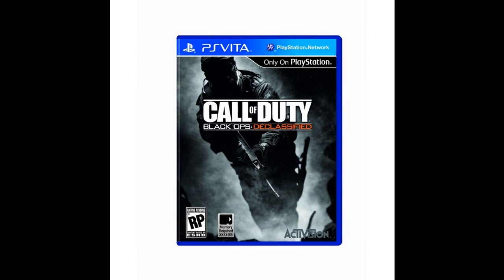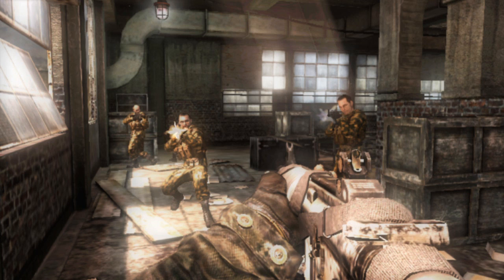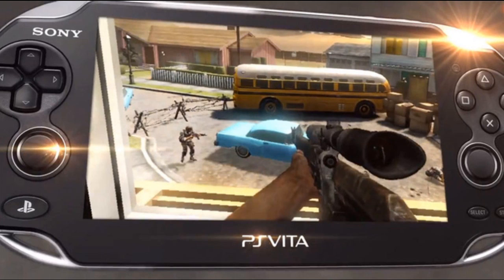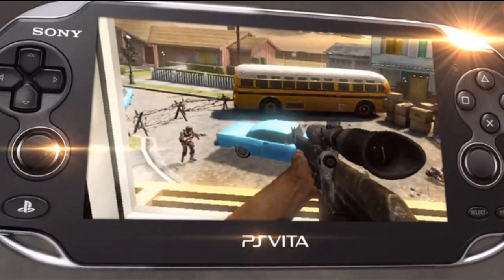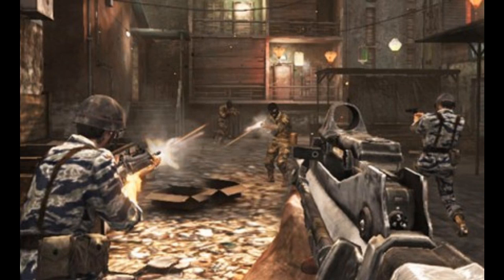Call of Duty Black Ops Declassified GUNS, PERKS, AND MORE!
I got the full list of guns, perks, mulitplayer maps, attatchments, and a LOT more for you guys cause I love you all so much :D